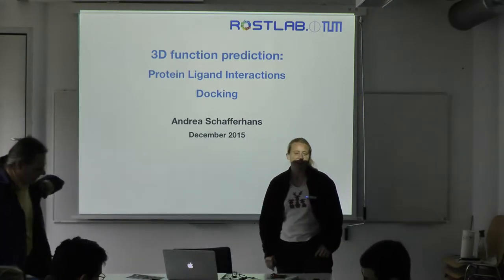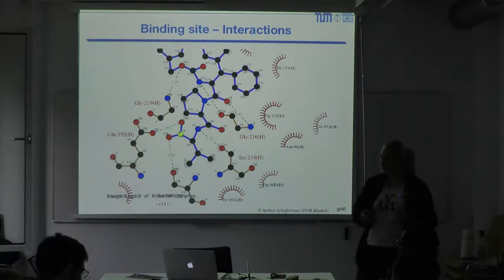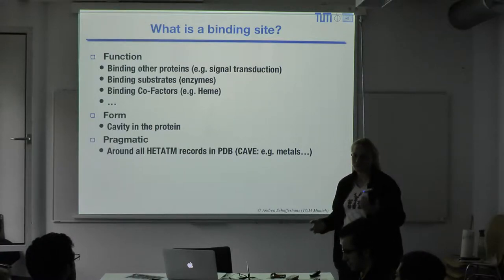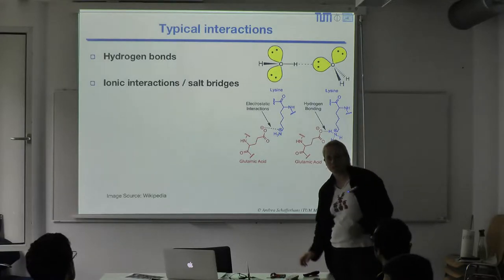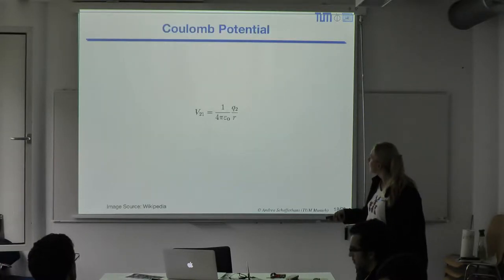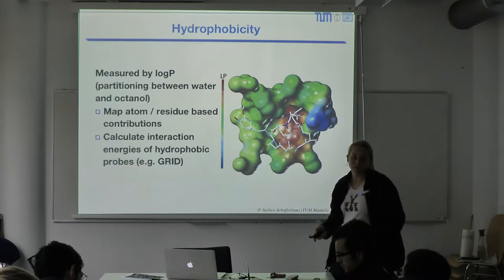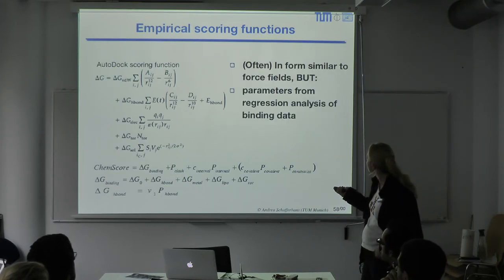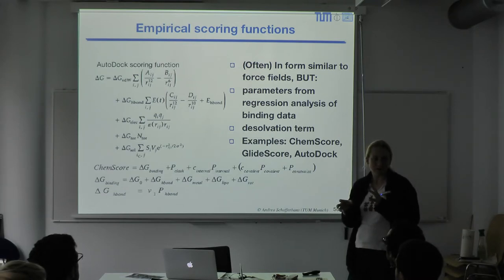Protein Prediction 2 for Computer Scientists - Lecture 11, Andrea Schafferhans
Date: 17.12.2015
Speaker: Andrea Schafferhans
Course page with slides: